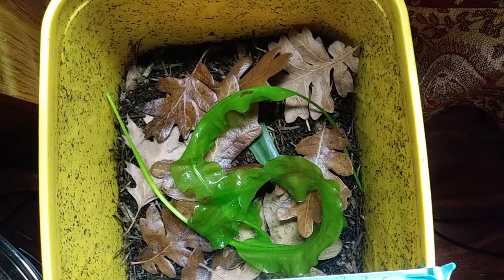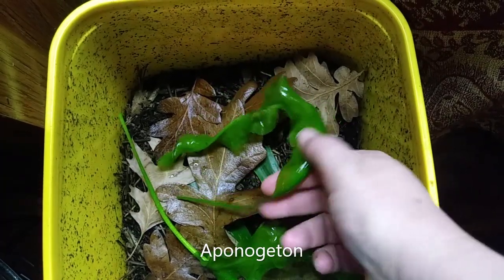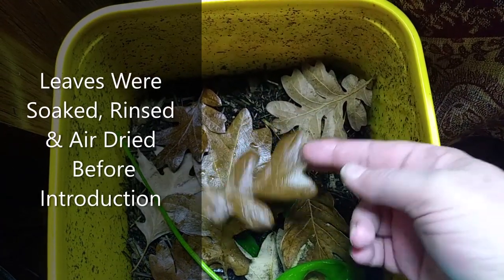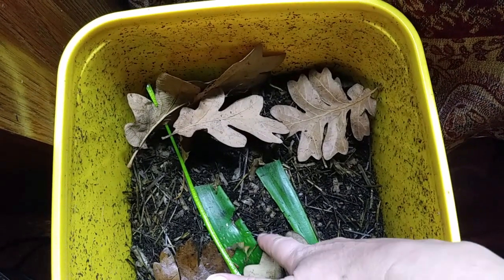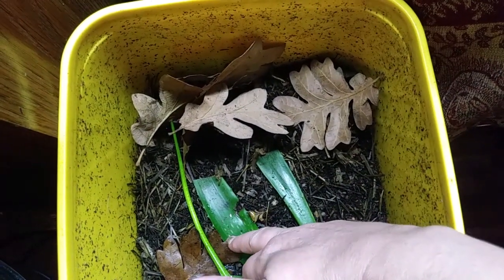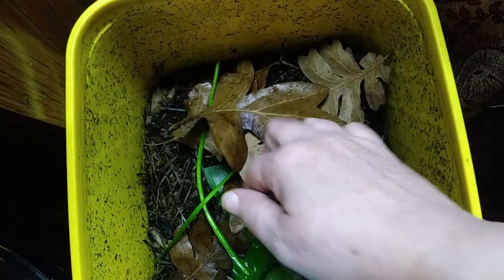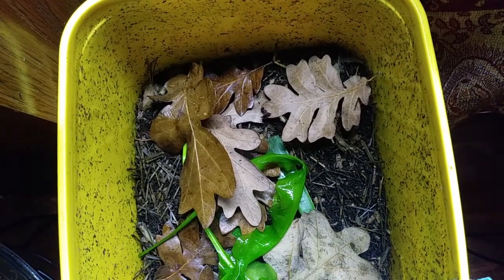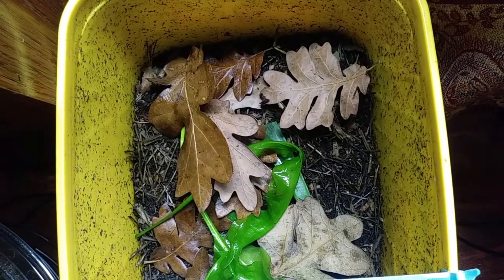Worm Bin ~ Worms vs. Aloe & Aponogeton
Experimentation just for funsies!